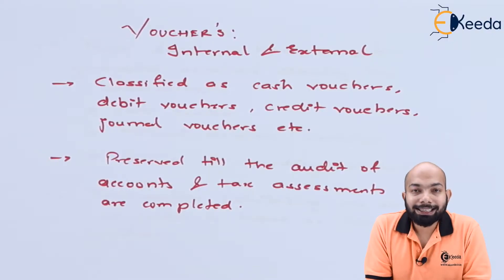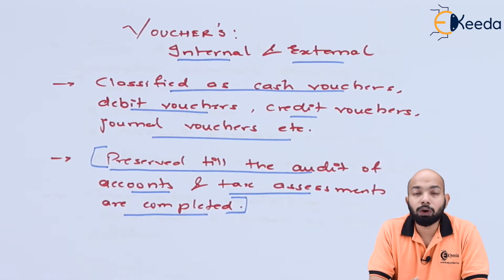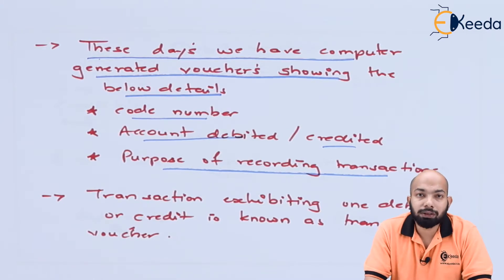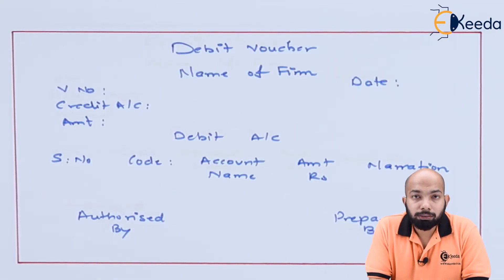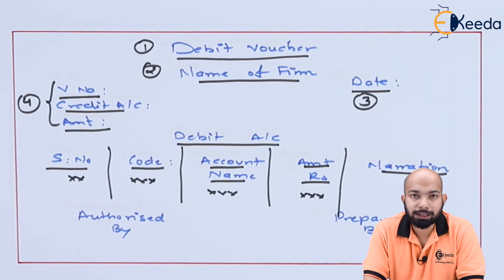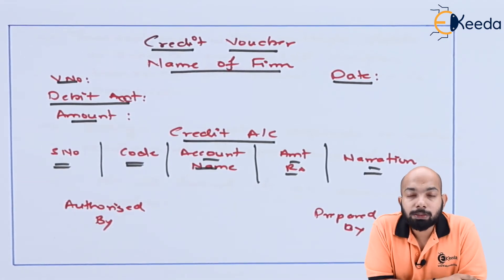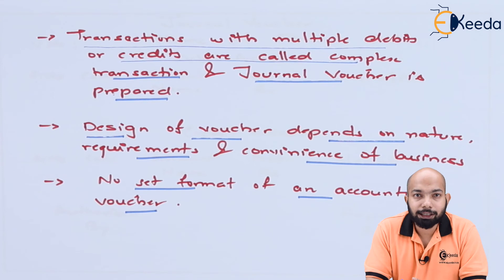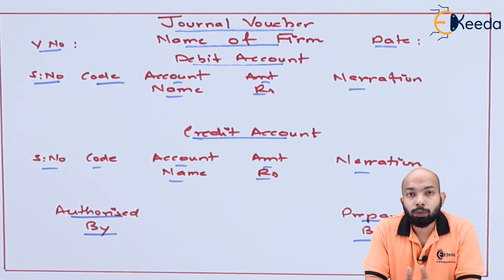Voucher Internal, External Voucher - Source Documents Required for Accounting - FYJC Book Keeping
Voucher Internal, External Voucher Video Lecture From Source documents required for Accounting Chapter of FYJC Book Keeping & Accountancy Subject For TYBCOM Students.

Happy Learning : )